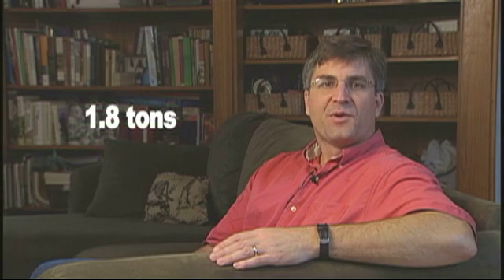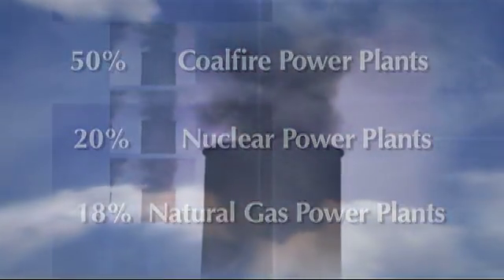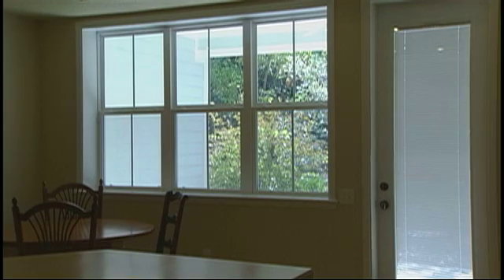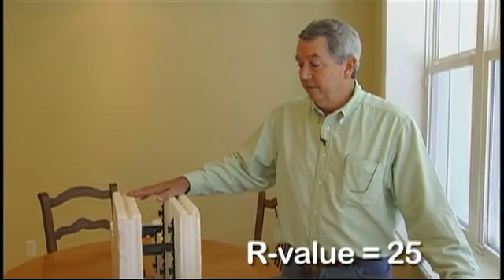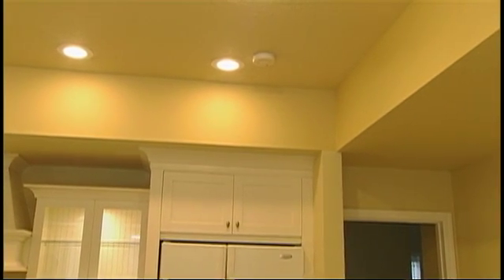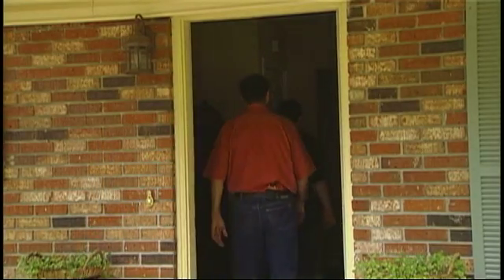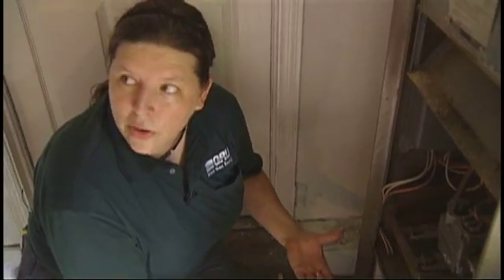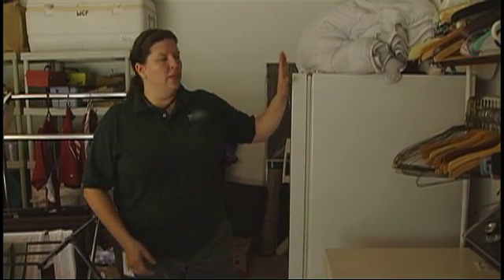Living Green - Energy Conservation (Part 1)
In this episode, energy conservation strategies for a home are featured, including construction techniques, how one can retrofit a home to become energy efficient, rebates and tax credits for energy conservation practices, and lifestyle changes. Join Dr. Mark Hostetler as he explores options for homeowners to conserve energy and save money while doing it! Part 1 of 2, Runtime 14:24